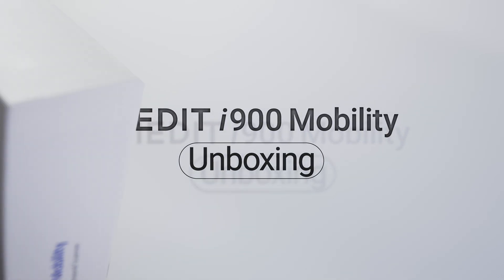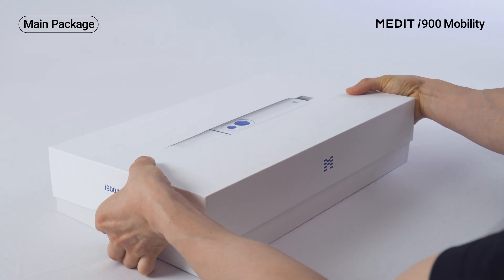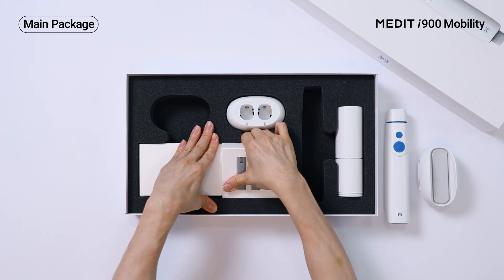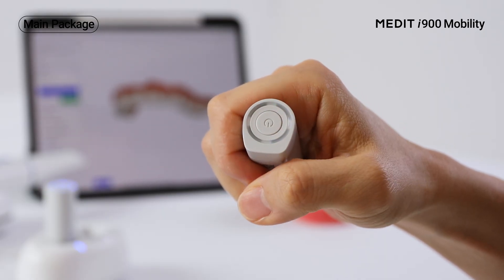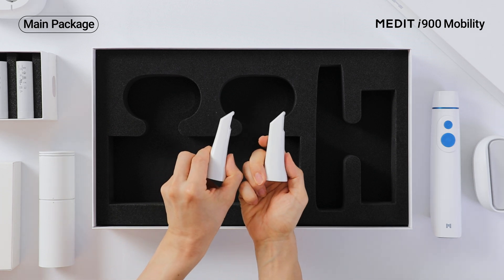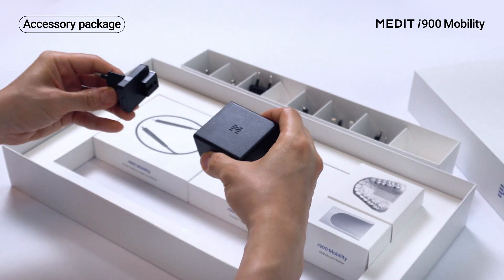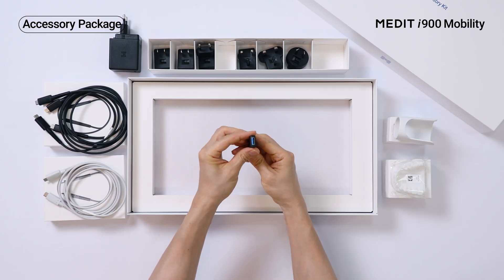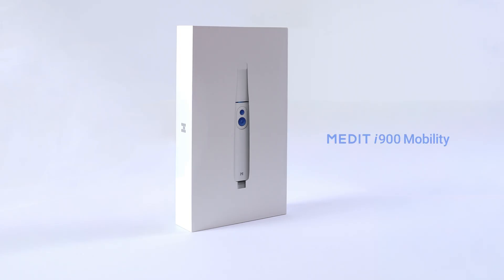Medit i900 Mobility Unboxing!✨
We present the unboxing video of our newly launched wireless intraoral scanner, the Medit i900 Mobility.✨
The Medit i900 Mobility is fully wireless, reducing clinical limitations and pairing with the Medit Link Express app for iPadOS for more flexible scanning.
Get a first look at the Medit i900 Mobility in this unboxing video!